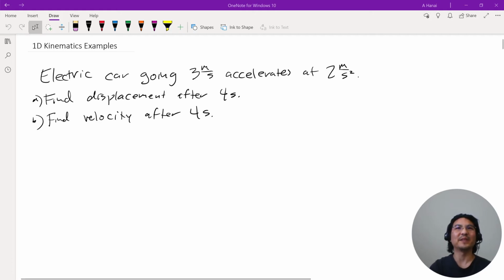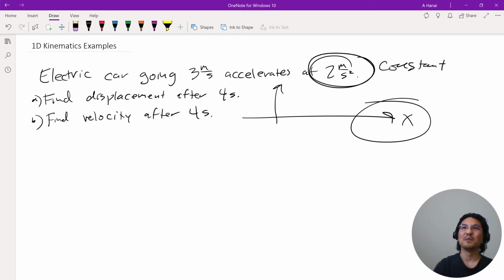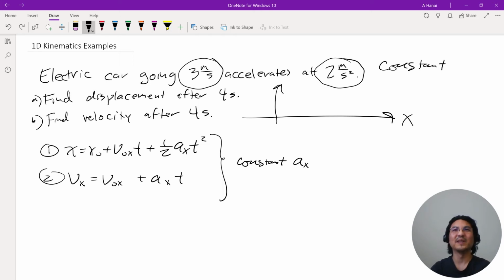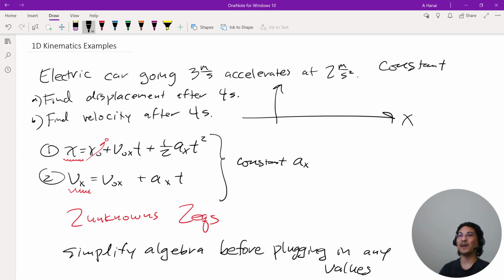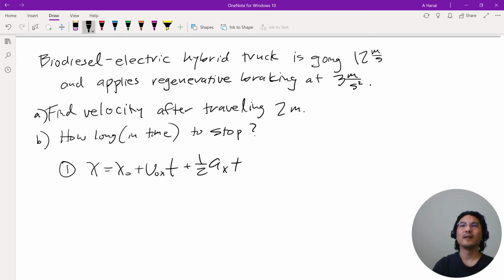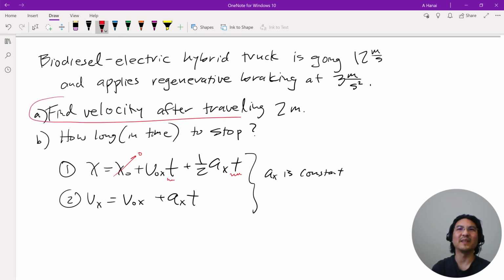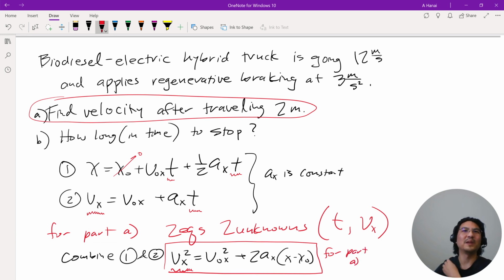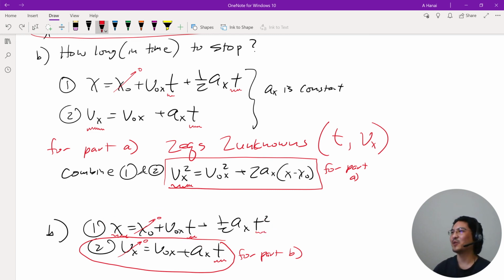PHYS 170 3.1c 1D Kinematics Examples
PHYS 170